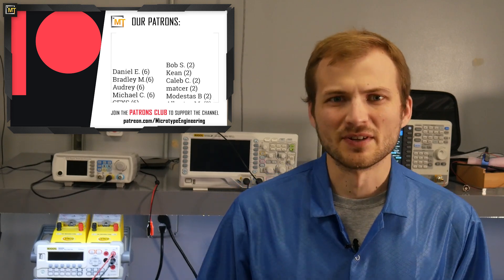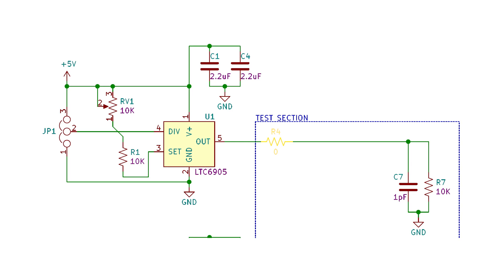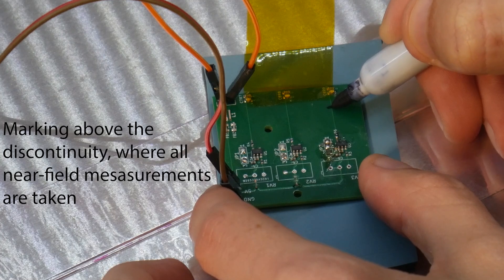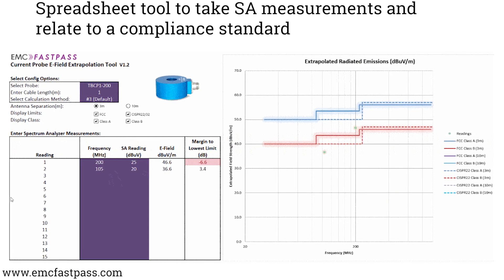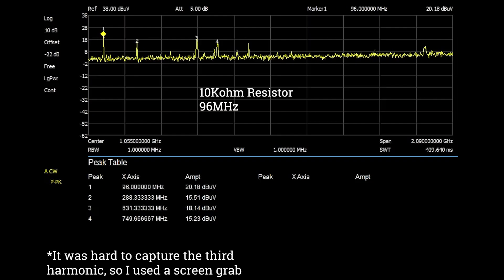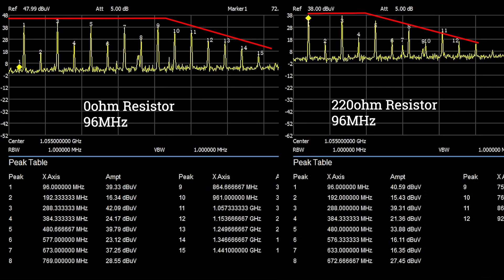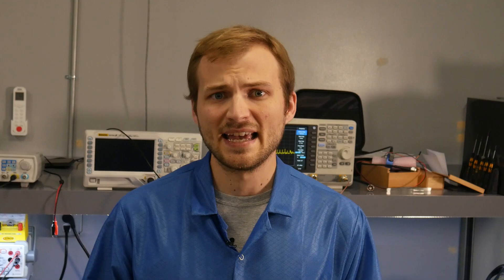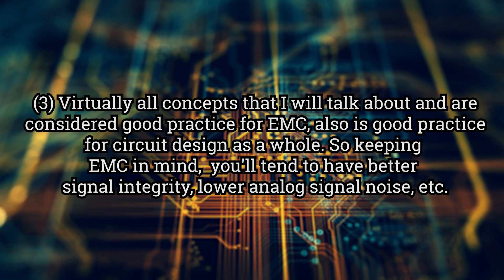Does Frequency Even Matter? | EMC For Everyone #2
For this video, I'll be addressing something that is brought up often in EMC discussions: Does signal data rate matter? Or, is it actually the rise time that affects the emission?